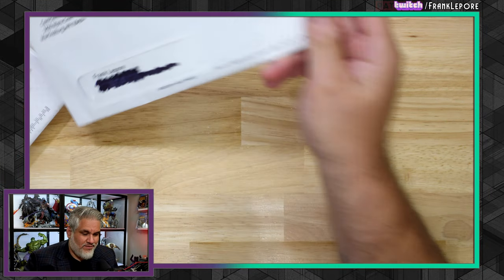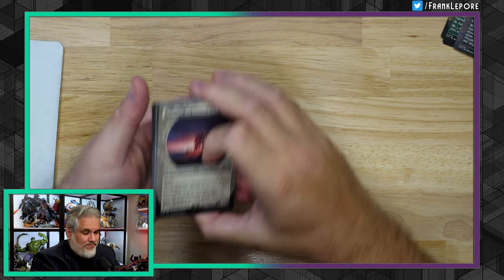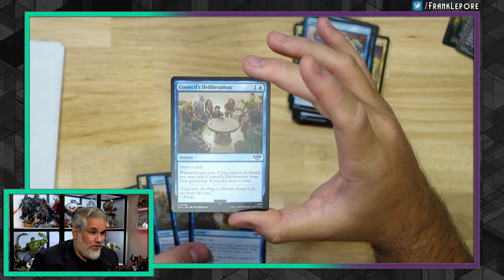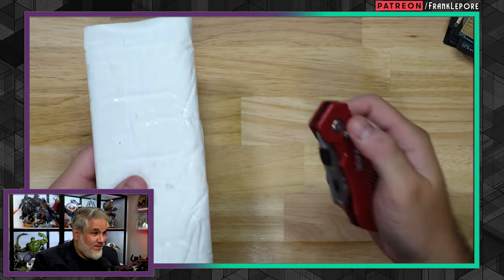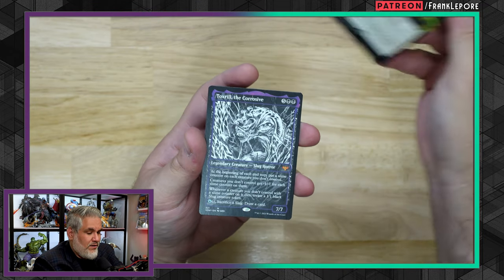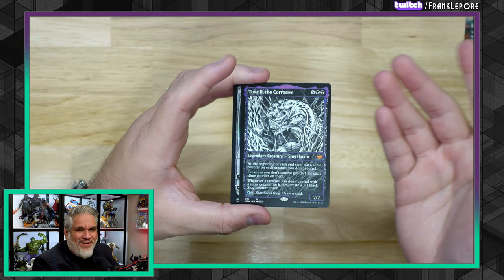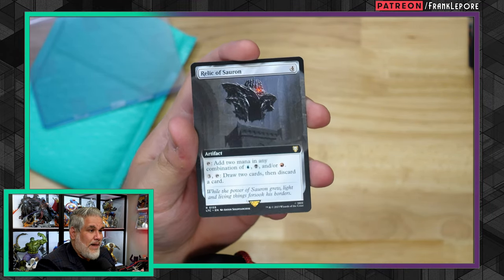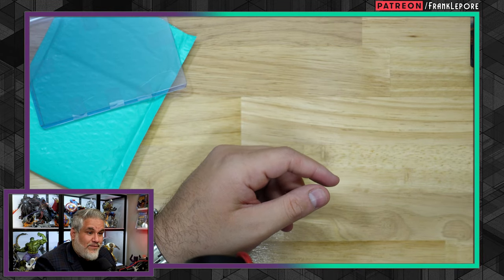Another day, another Magic: The Gathering package unboxing mail day!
Join us again as we open ans discuss some of my most recent Magic orders!